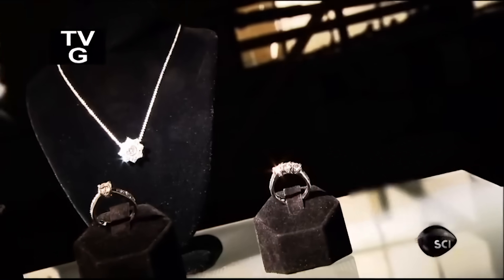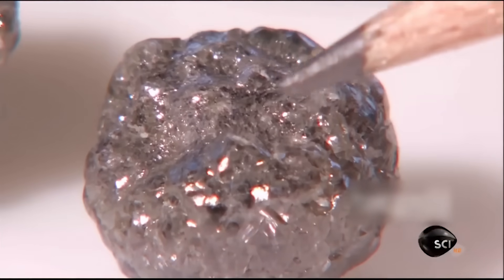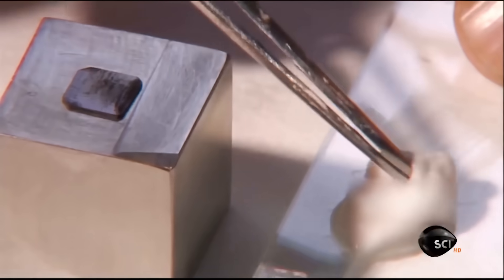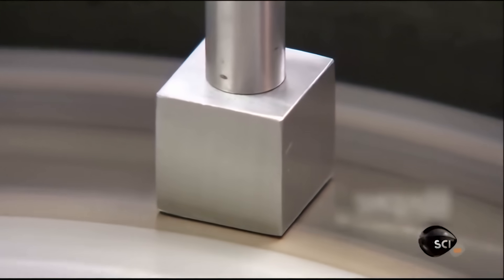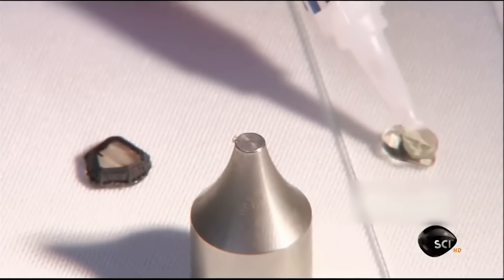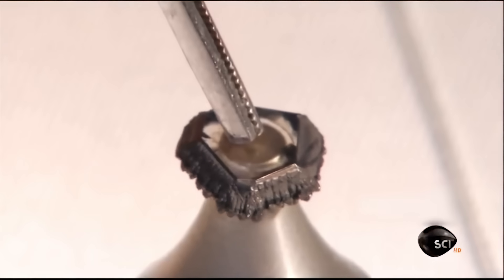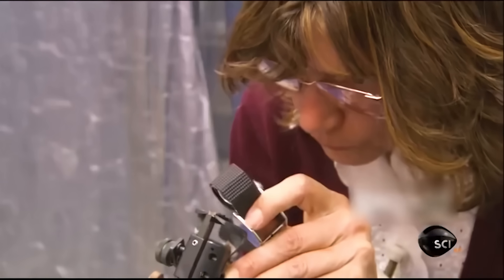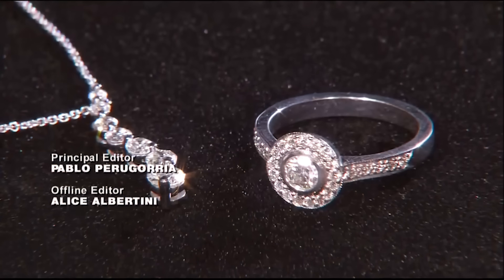How It's Actually Made - Diamonds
Diamonds are one of the world's most prized luxury items. Find out why they're so pricey